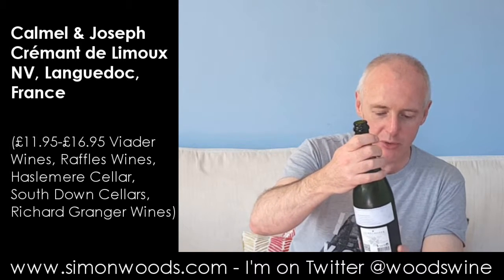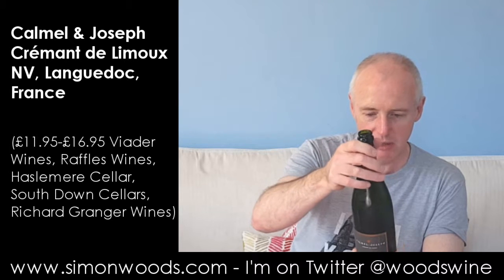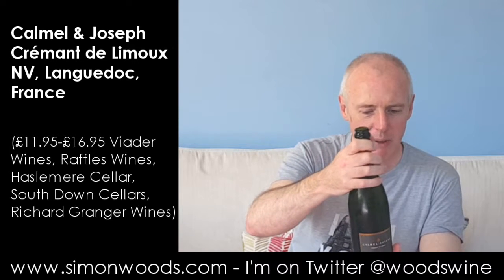Wine Tasting with Simon Woods: Calmel & Joseph Crémant de Limoux NV, Languedoc, France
Bubbles from southern France - do they hit the spot with Simon Woods?

Calmel & Joseph Crémant de Limoux NV, Languedoc, France (£11.95-£16.95 Viader Wines, Raffles Wines, Haslemere Cellar, South Down Cellars, Richard Granger Wines)